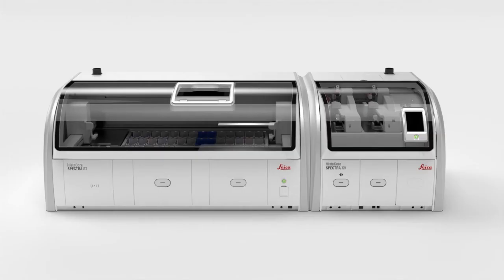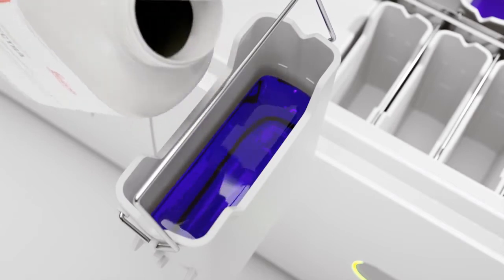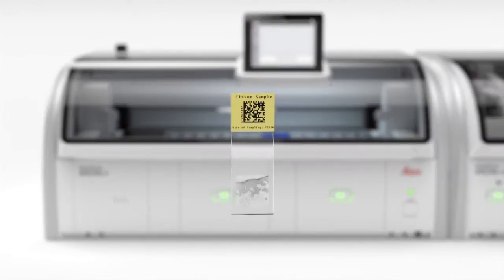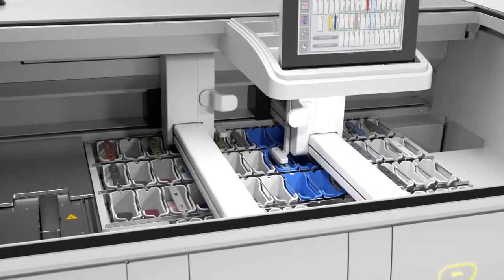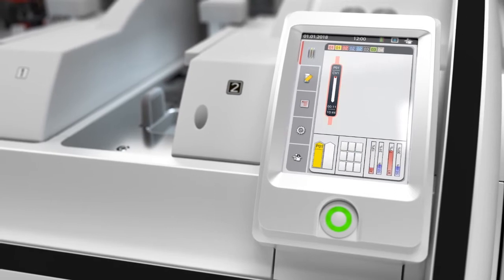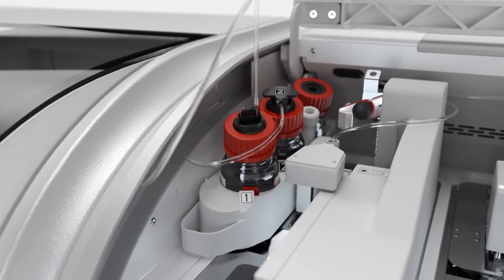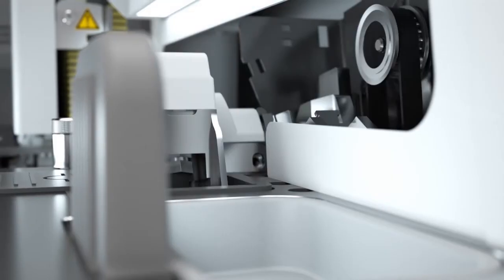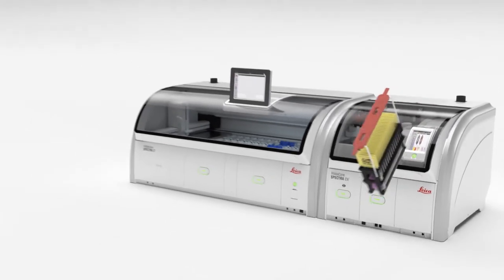"HistoCore SPECTRA Workstation Workflow"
Your time matters. To meet the ever-increasing workloads in the Cellular Pathology laboratory, speed up to slide processing while maintaining quality and consistency with the HistoCore SPECTRA Workstation, the only workstation that provides consistent staining from slides 1 to 1,600. It also offers the fastest glass coverslipping drying time on the market at only 5 minutes, processing slides that are instantly dry to the touch.

• Work harder. Process up to 570 dried slides per hour so you can transport immediately and not delay diagnosis.
• Improve efficiency by 20%. Unique flexibility to process H&E and special stains simultaneously at high throughput
• Save time. By using specifically-designed consumables, users ensure consistent staining quality and reduce the number of manual corrective actions for coverslipped slides.
Dual robotic arms and multiple reagent stations ensure each rack is stained efficiently. Users can process up to 330 slides per hour without compromising flexibility or lowering the turnaround time.

Precise control over reagent conditions, and coordinate reagent exchange using RFID-monitored consumables, color-coded rack technology, and a unique slide counter to minimize user errors, save time, control costs, and reduce waste.

Reduced Errors with Protocol Autostart
The patented color-coded rack technology automatically starts individual protocols when racks are inserted, reducing human error by automatically allocating racks and slides to their designated staining protocols.

Market-Leading Throughput and Drying Time
The only solution with dual glass coverslip lines enabling the highest throughput: up to 570 dried slides per hour. The integrated hot air drying oven achieves a drying time of only 5 minutes, providing the fastest turnaround time for your lab.

Large Workload Capacity
The 9-rack output drawer can handle a total capacity of 270 slides. That allows users to focus on the many other important tasks throughout the lab.